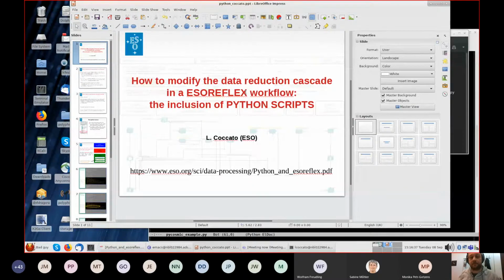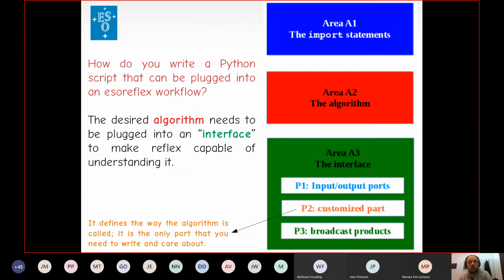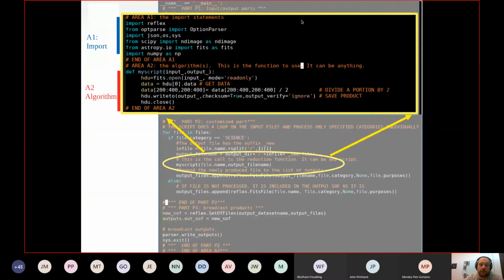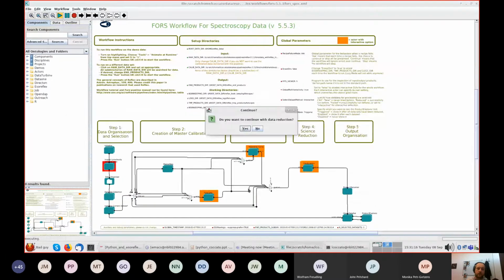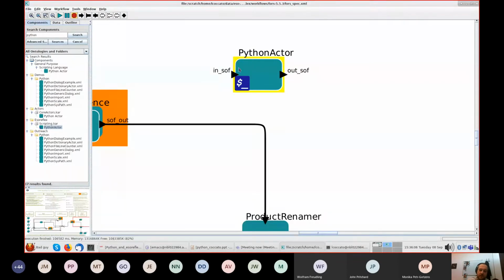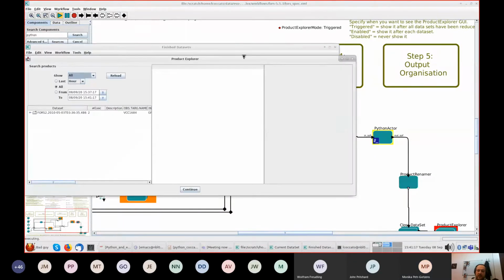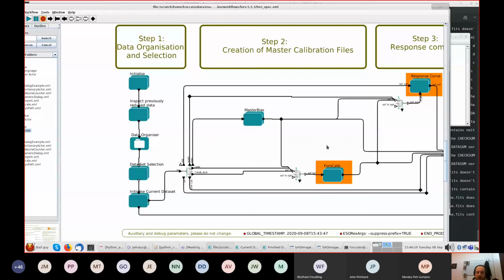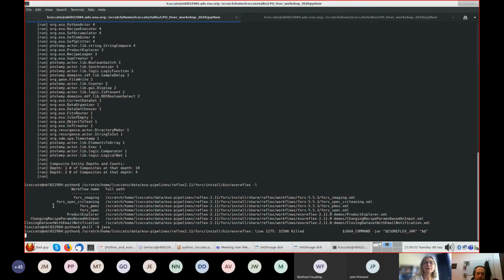LPO Users Workshop 2020: Use of Python for ESO pipeline workflows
The video illustrates how to use python to customize the ESO pipeline workflows